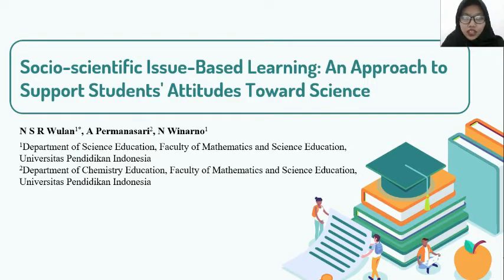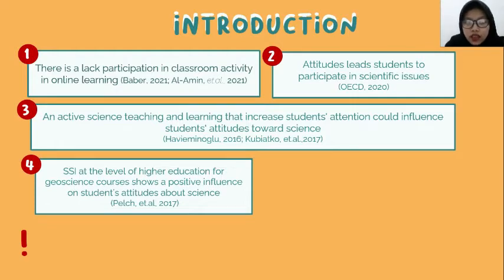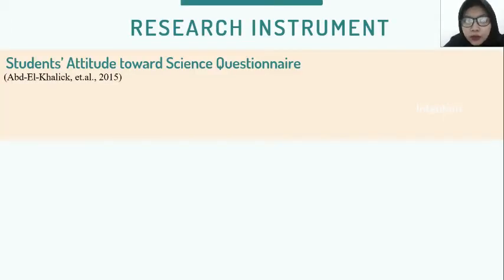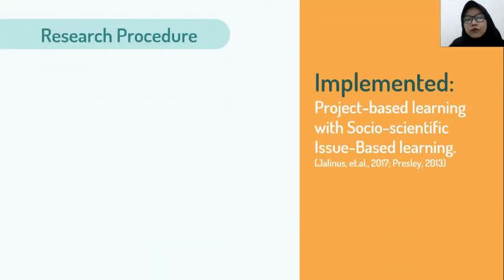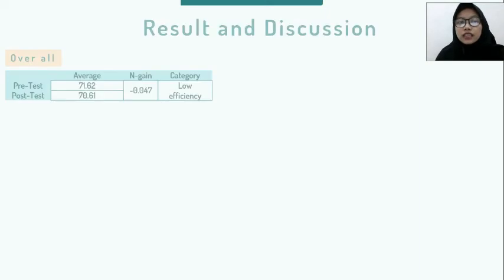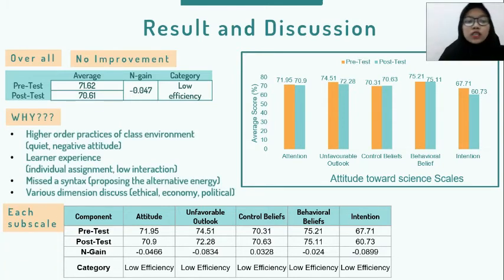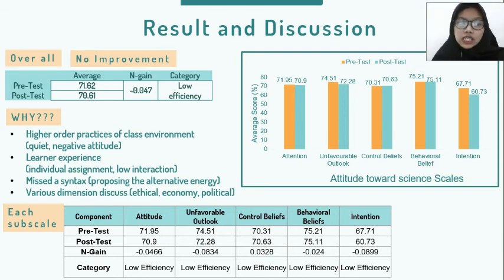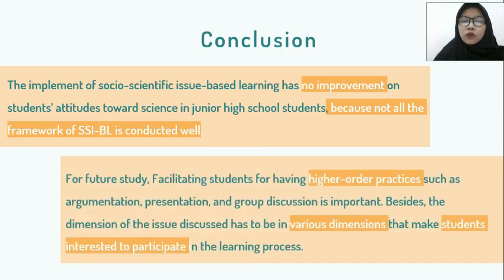ABS-493_Nur Shinta Ratna Wulan_ICMSCE 2021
Assalamua'alaikum w. w.
My name is Nur Shinta Ratna Wulan from International Program on Science Education, Universitas Pendidikan Indonesia. In this video, I presented my research with the tittle is "Socio-scientific Issue-Based Learning: An Approach to Support Students' Attitudes towards Science".

I hope this presentation would be easy to understand. Besides, hopefully the research has been done would be valuable and useful in the future. Sorry for the mistakes during the presentation. Thank you.
Wassalamualaikum w. w.